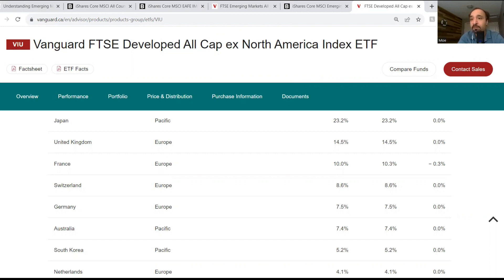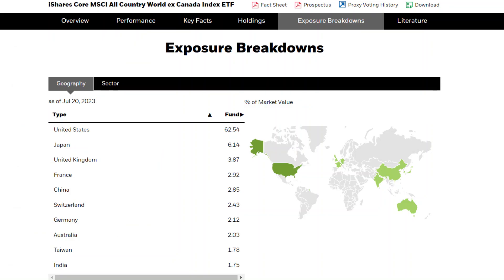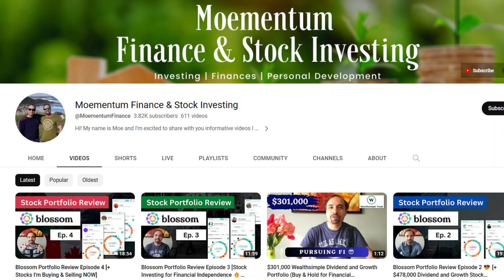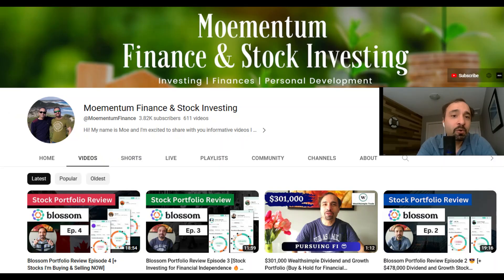Blossom Stock Portfolio Review Episode 5 [Investing for Beginners 🙂]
Here's Episode 5 of Blossom Portfolio Review series! 😎 In this episode, I analyze the stock portfolio of Aaron and Christian on Blossom! A big thank you to all of them for this opportunity. If you'd like your own portfolio to be reviewed and featured on my YouTube channel or on Blossom! ➡️ Which stock or ETF is your favorite buy and hold one?

🌺Download Blossom App for Free to track your portfolio, connect with over 60,000 Canadian Investors, and to see my portfolio & trades!

📌Video Chapters:
0:00 Intro
0:48 Portfolio Review #1
11:22 Portfolio Review #2
17:20 Closing

🎙You can also follow our Podcast, "Financial Independence Factor" (available on Google Podcast, Spotify and other platforms) for inspiring episodes focused on financial independence

✅Recommended Books:
Master Your Mortgage for Financial Freedom: How to Use The Smith Manoeuvre in Canada to Make Your Mortgage Tax-Deductible and Create Wealth